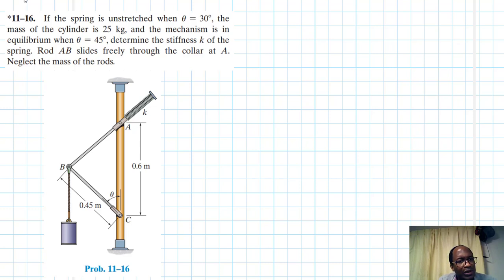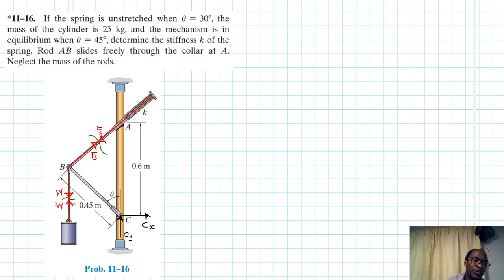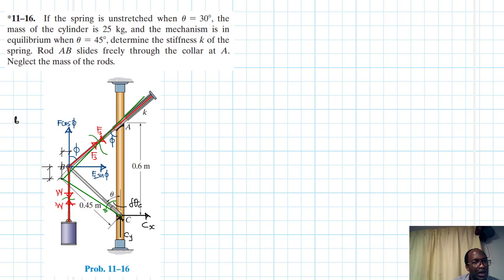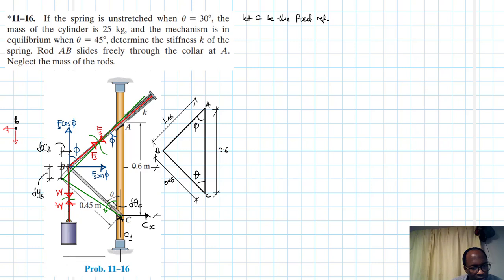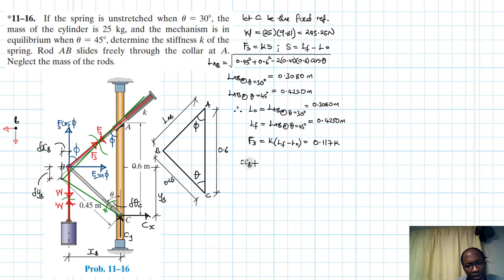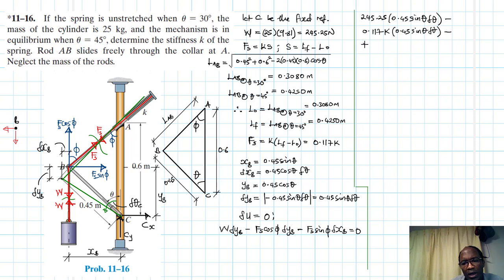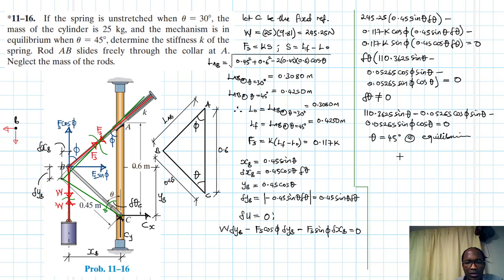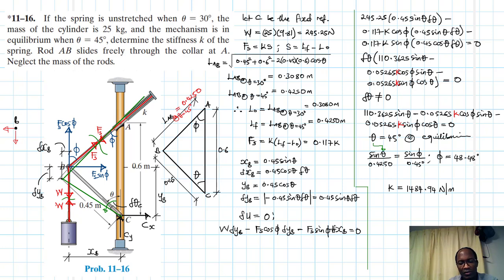11–16 Virtual Work (Chapter 11: Hibbeler Statics) Benam Academy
PROBLEM: 11–16
*11–16. If the spring is unstretched when u = 30 , the mass of the cylinder is 25 kg, and the mechanism is in equilibrium when u = 45 , determine the stiffness k of the spring. Rod AB slides freely through the collar at A . Neglect the mass of the rods.